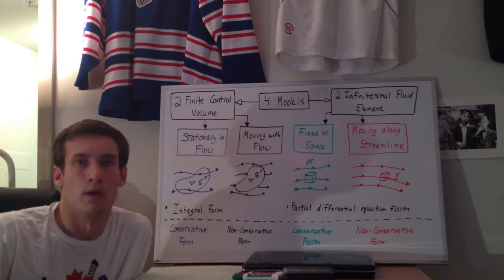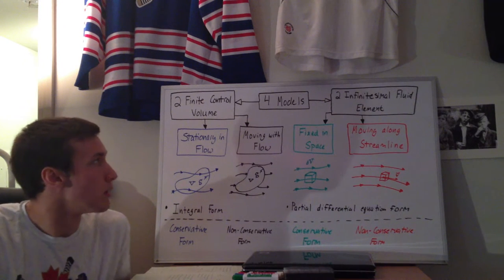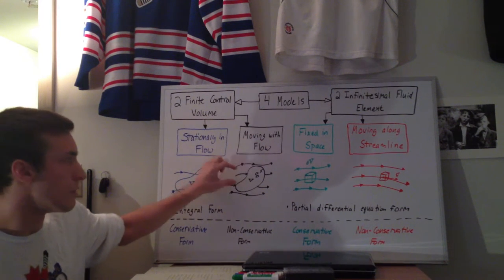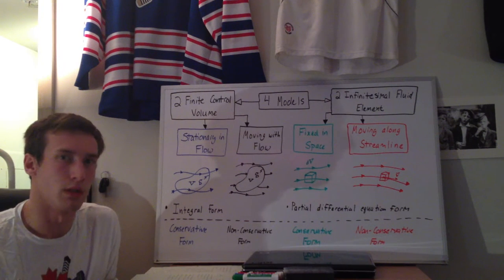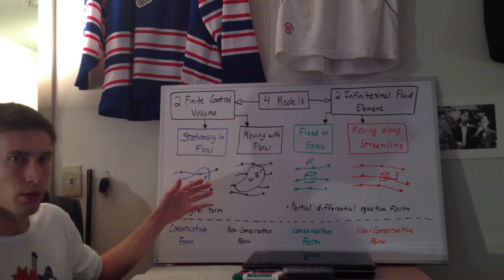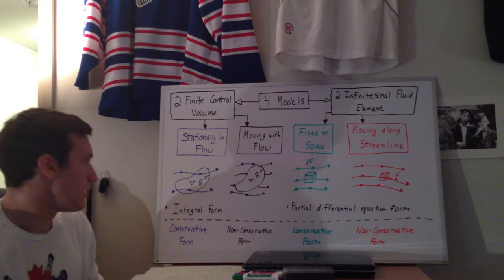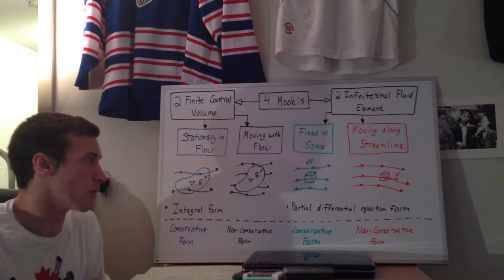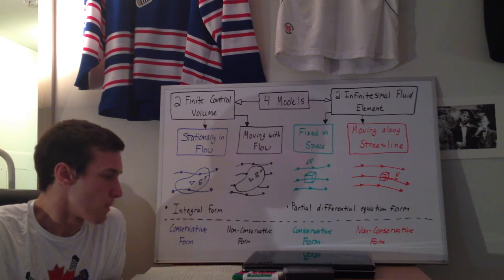Explained: Flow Models [Fluid Dynamics]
Before we can derive the governing equations for a flow field, we need to take a look at the various ways the fluid flow field can be described.  Both Lagrangian (moving with the flow) and Eulerian (fixed in the flow) specifications are explored.

The difference between conservative and non-conservative form will be investigated in a video after the governing equations have been derived.  The distinction between integral form and differential form will be clear when the equations are being derived.

There are many useful references out there in textbooks and the literature.  I would highly recommend any book by John D. Anderson for further insight into this particular area.